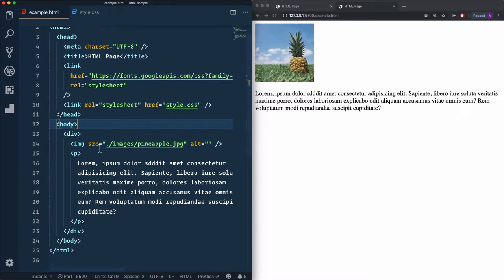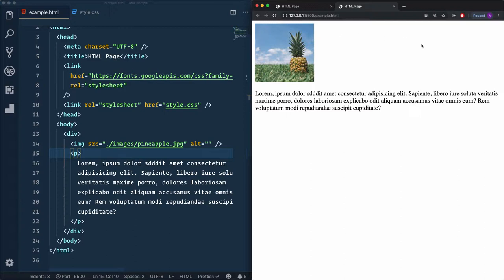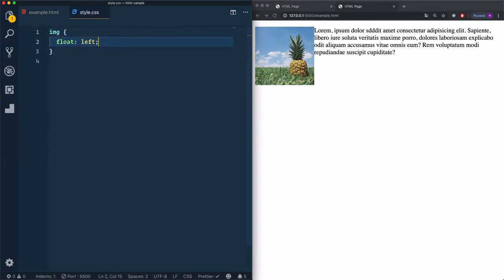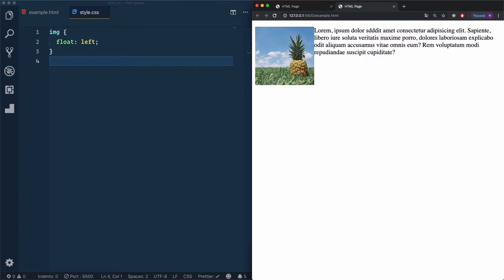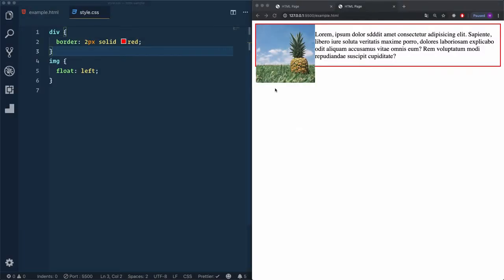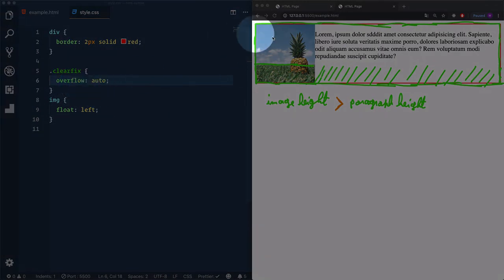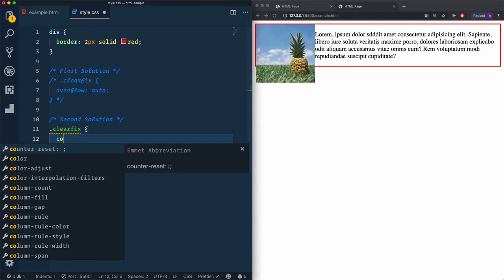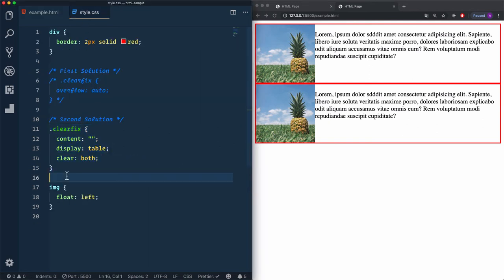#19 Positioning and Formatting by using the "float" property